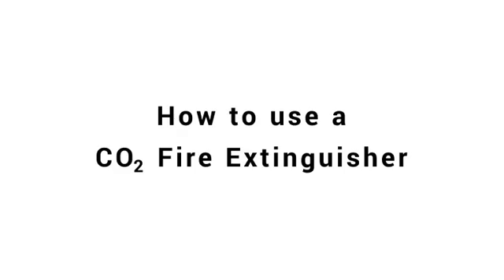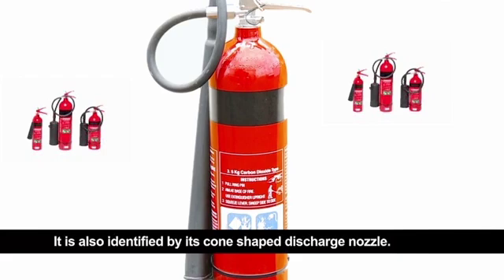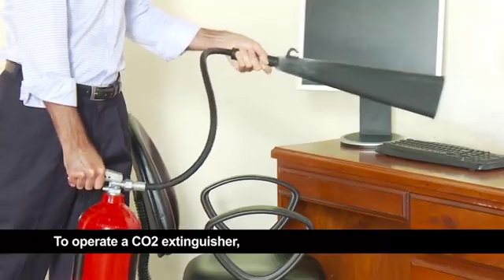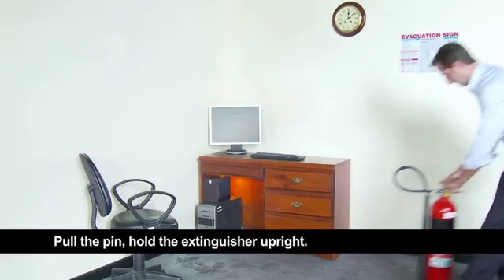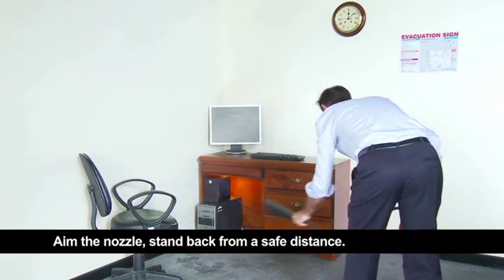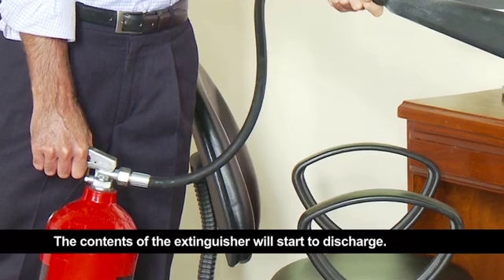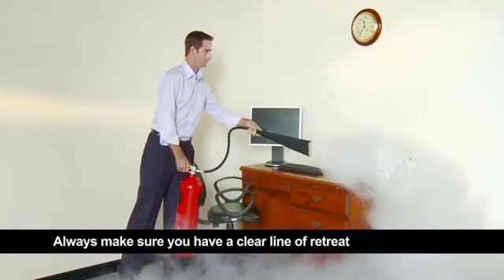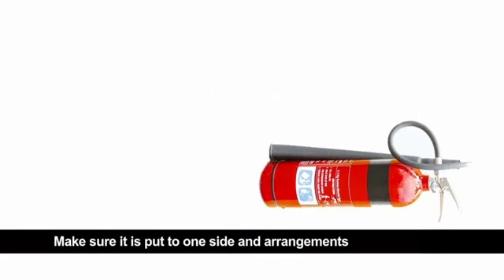How to use a Fire Extinguisher - Carbon Dioxide (CO2)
In this informative and succinct video, learn how to identify and appropriately execute the use of a CO2 Fire Extinguisher. As Carbon Dioxide is a non-conductor of electricity, it is the most suitable extinguisher to use in the event of a fire within the workplace, and should be installed and maintained regularly.